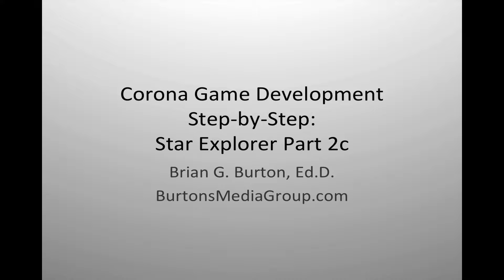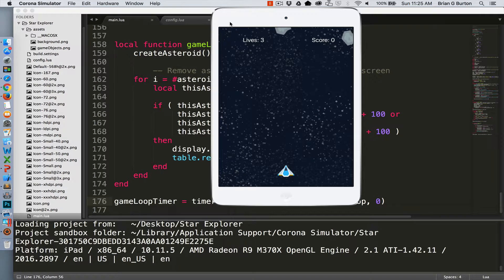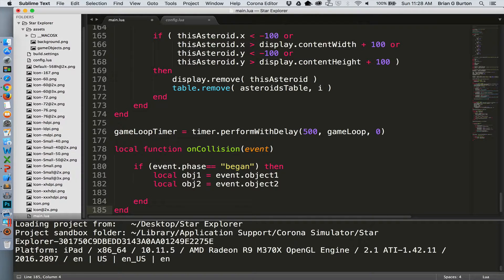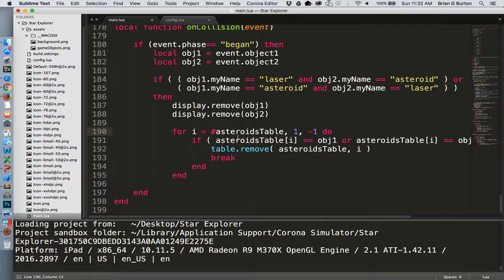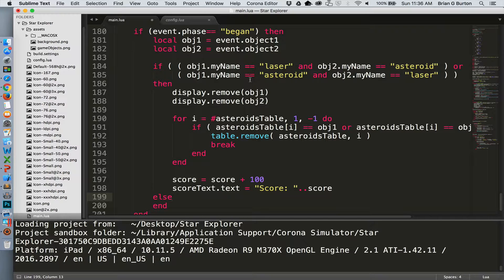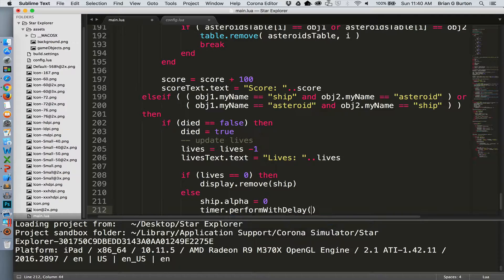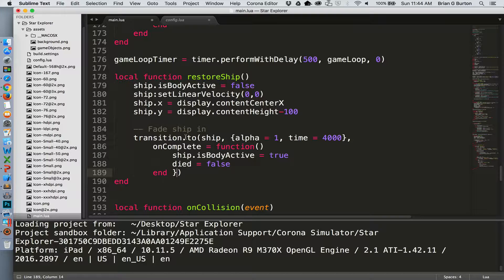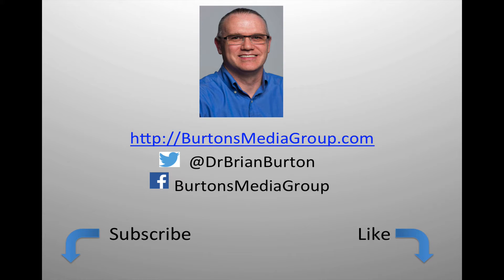Solar2D - Corona SDK Step-by-Step: Building a space game: Part 2c Handling Collisions & Game Loop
In this series, Dr. Brian Burton walks through the creation of a game using the Corona SDK/Solar2D.

In this part, we add collisions, game loop, and ship destruction.